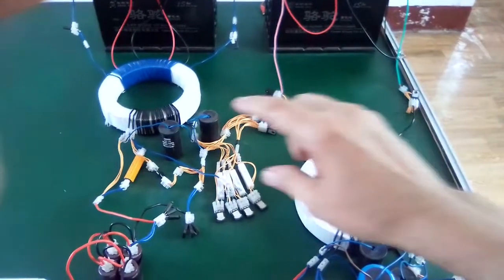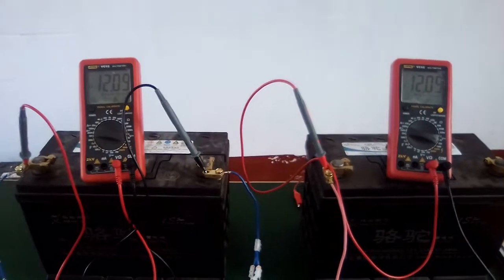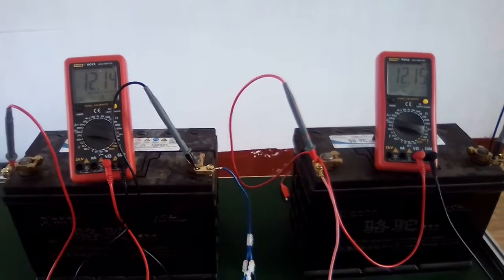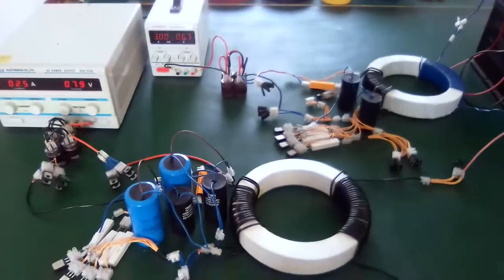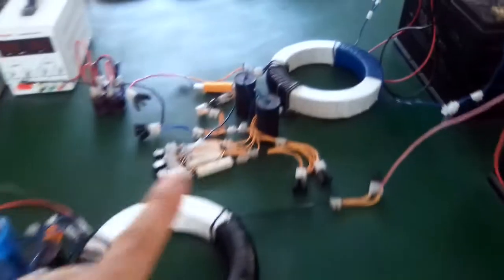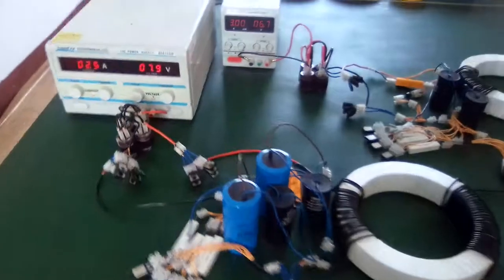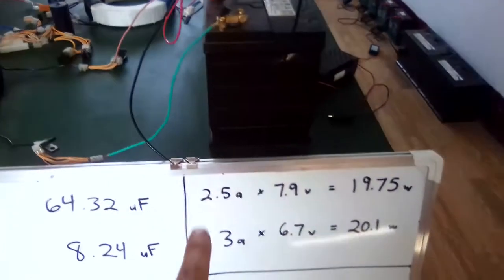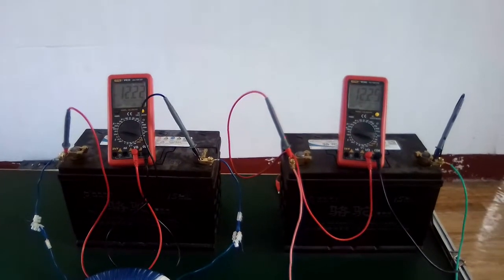LCR tips (part 2)